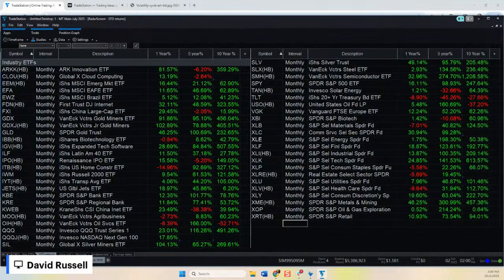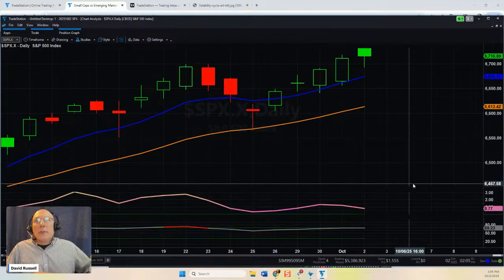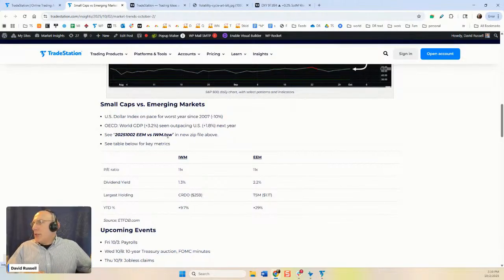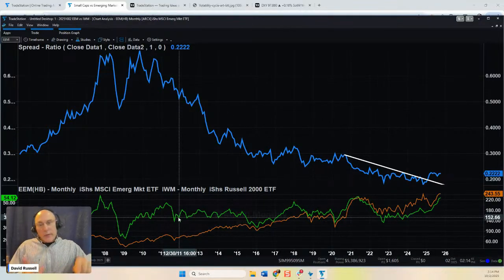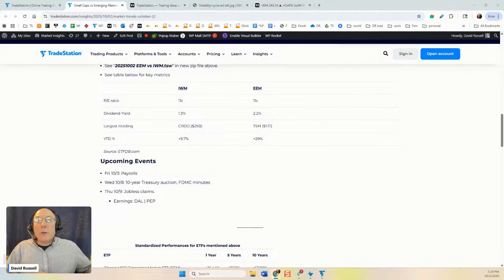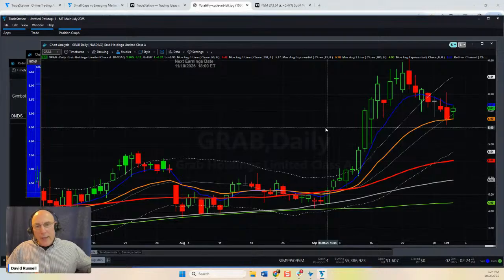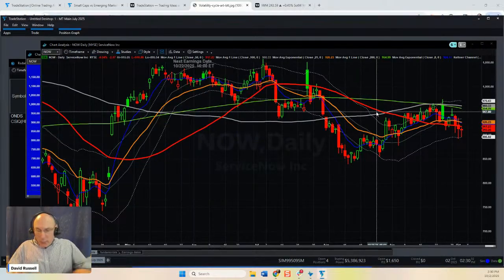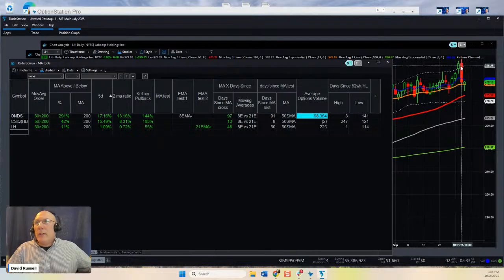Small Caps vs Emerging Markets: Market Trends 10/2/25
Many traders thought the dovish FederalReserve would boost the Russell 2000, but emerging markets have been outpacing U.S. small caps as the dollar limps. Will the trend continue? Watch Market Trends with David Russell, live Thursdays at 2pm ET.